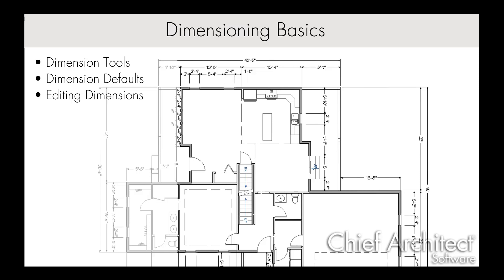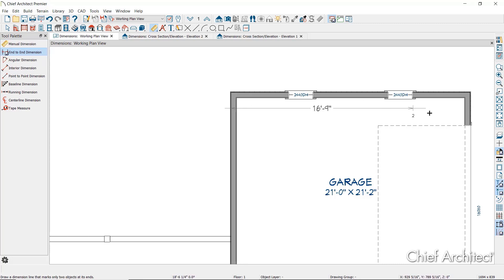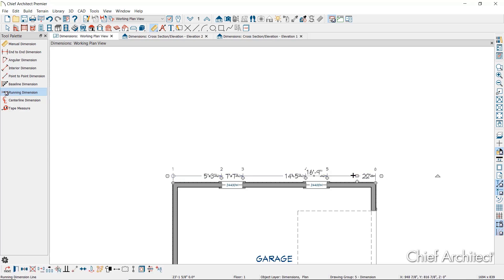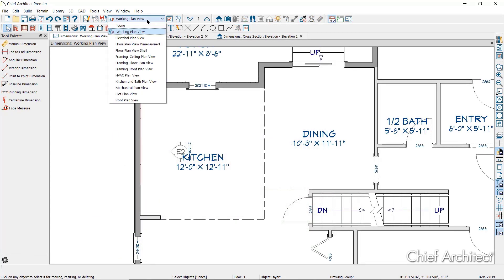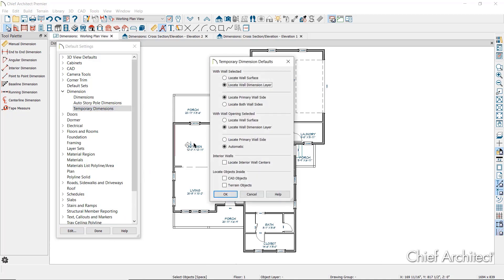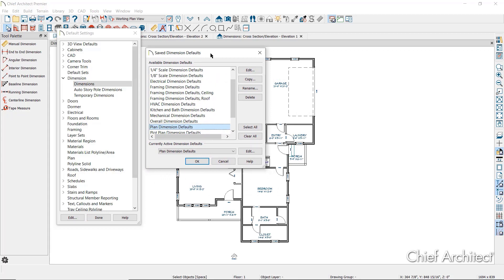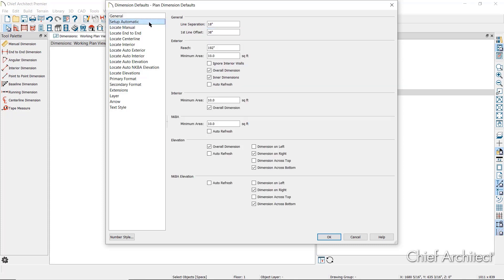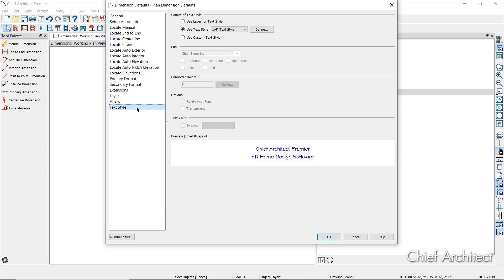Becoming Familiar with the Basics of Dimensioning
There are a variety of different tools that can be used to dimension your plan in Chief Architect Software. This video will demonstrate how to use:

- Dimension Tools
- Dimension Defaults
- Editing Dimensions